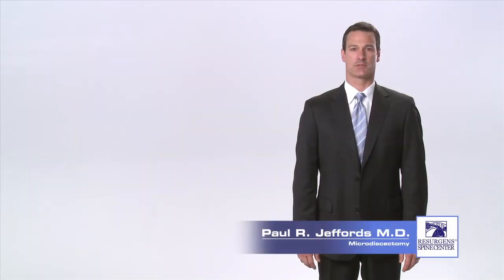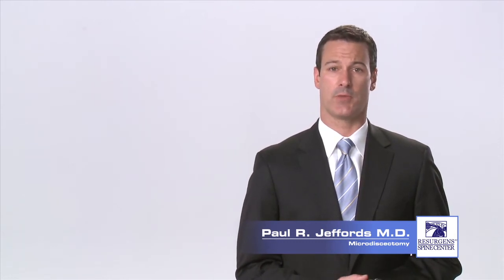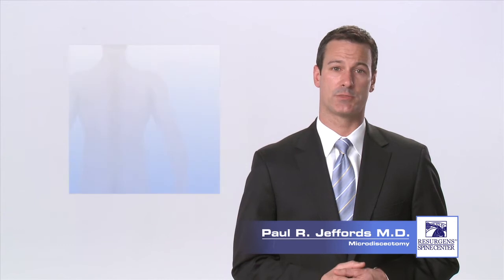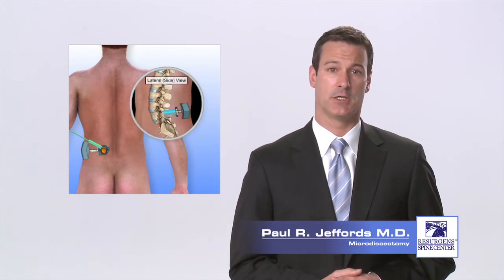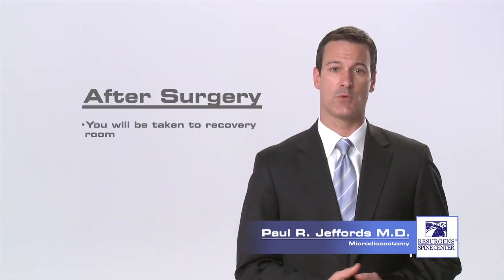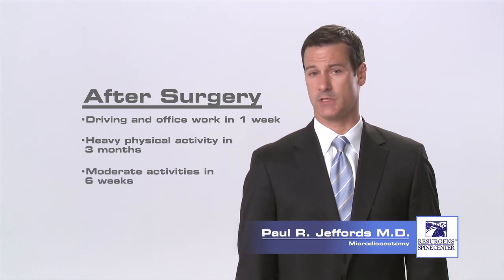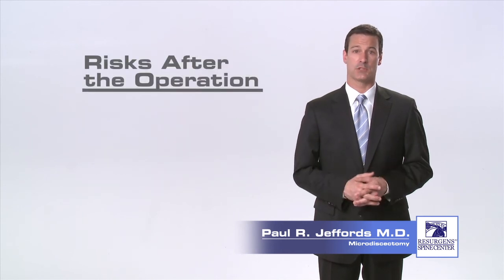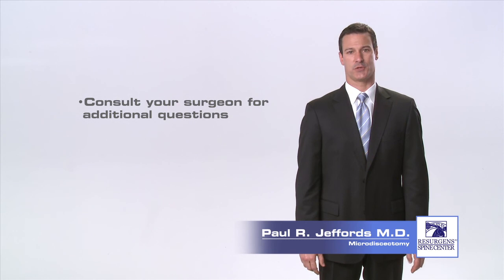Lumbar Microdiscectomy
Dr. Paul Jeffords is a board-certified and fellowship-trained minimally invasive spine surgeon in Atlanta, GA at Resurgens Orthopaedics—Georgia's largest orthopaedic practice . Dr. Paul Jeffords is an expert in adult spinal disorders who is at the cutting edge of technologies that improves the lives of thousands of patients suffering from back pain, neck pain, herniated discs, stenosis and sciatica.

His surgical expertise is in minimally invasive spine surgery, reconstructive spinal deformity surgery, cervical spine surgery, and artificial disc replacement. He has instructed many other surgeons on disc replacement surgery and minimally invasive techniques and is currently involved in several clinical trials. Dr. Jeffords has authored multiple research publications and book chapters and presented talks at numerous spine meetings.